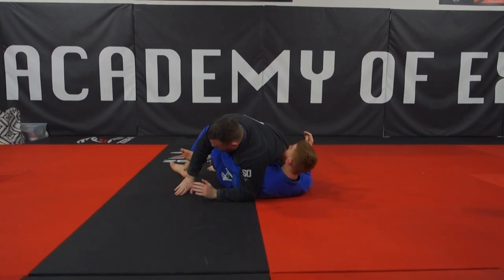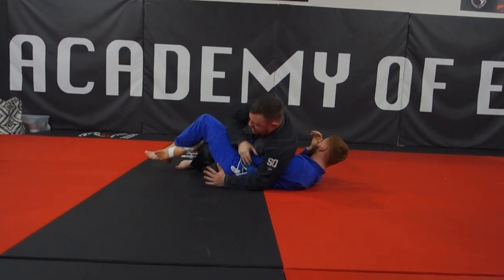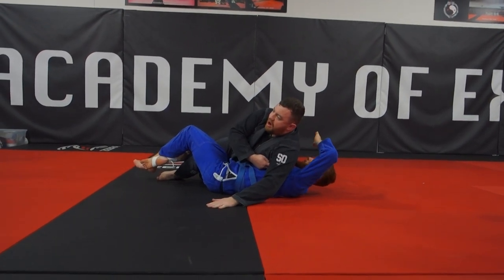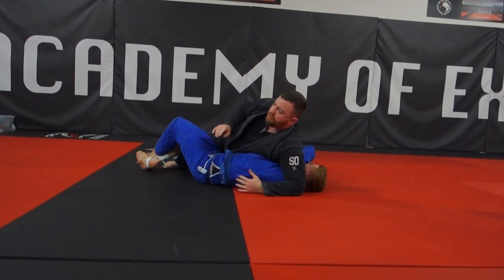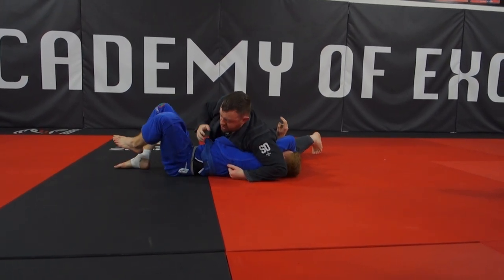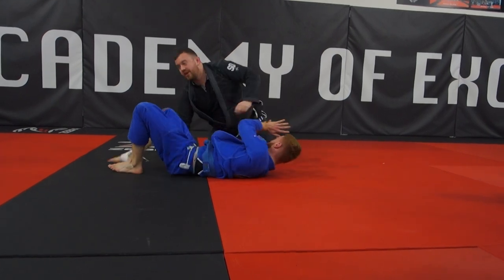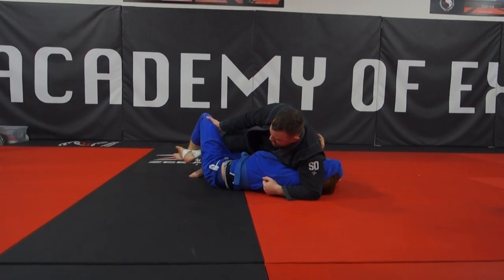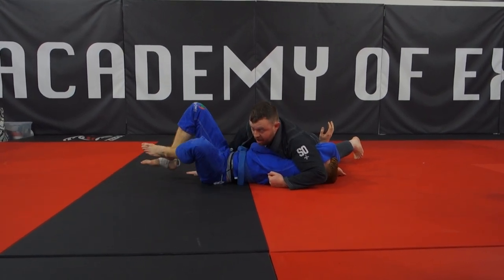Turning Pass with Armpit Control